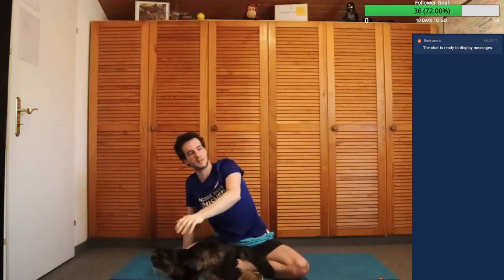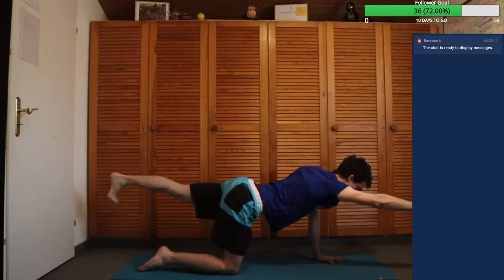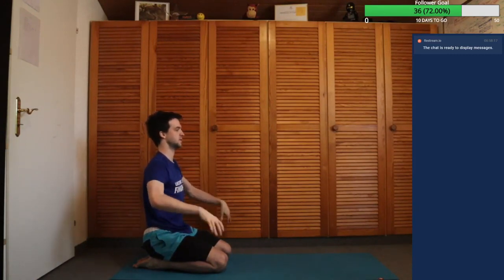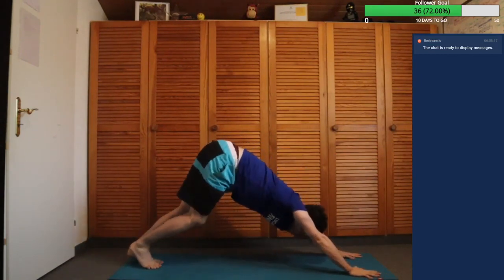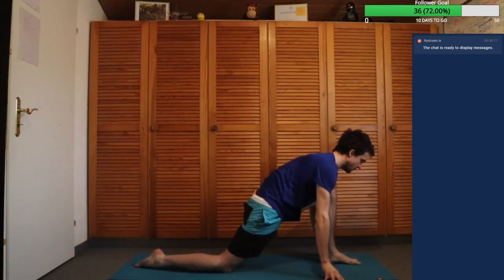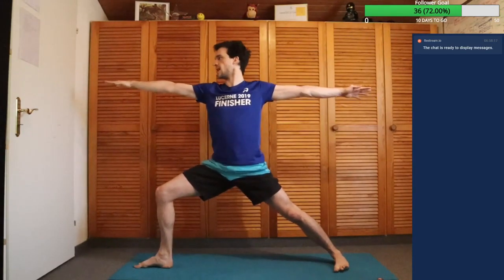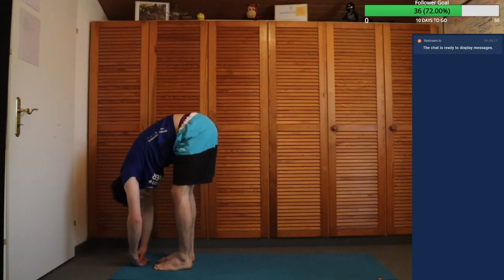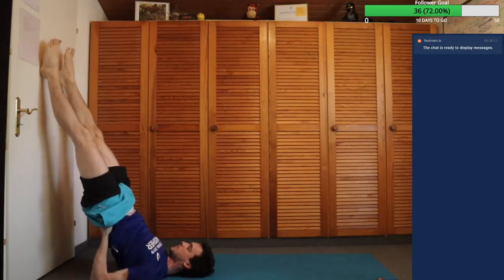Self Care with your Intention Yoga with Marcel & Shawn Day 82 Challenge 2020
1 - Listen to your body and adapt your practice! If it hurts, stop.
2 - For women - on your menstrual cycle: In poses where you feel a stretch, use your muscles more and do not go into a full stretch.